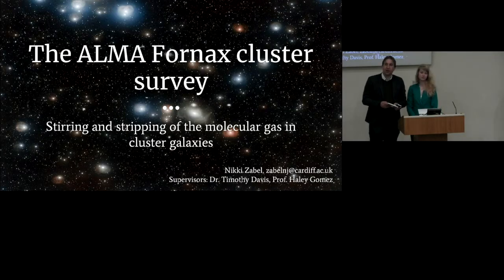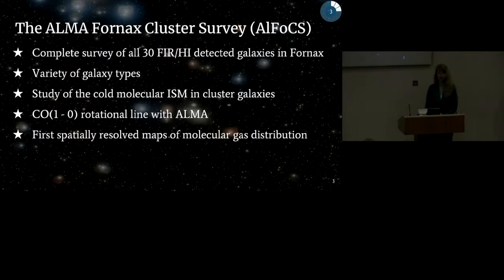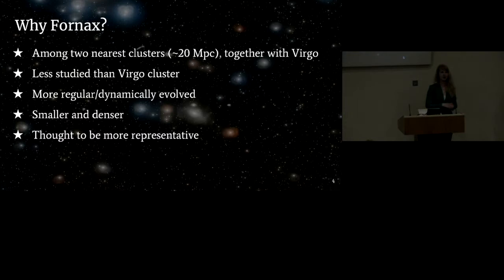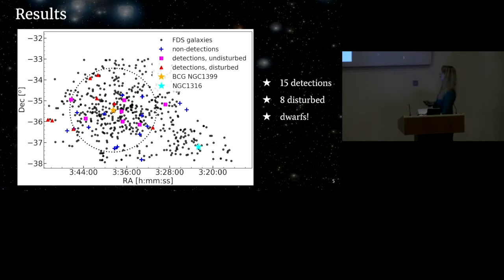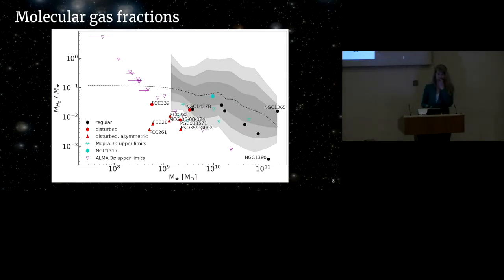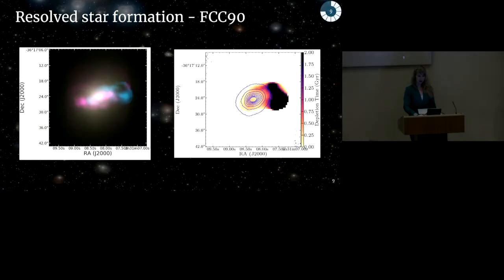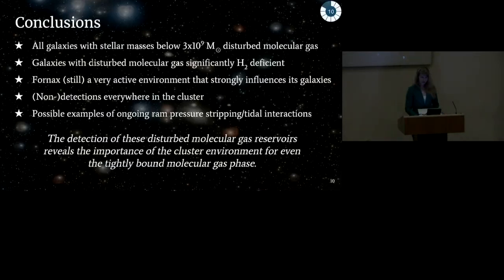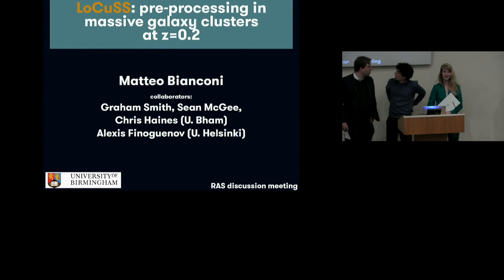The Quenching of Star Formation in Cluster Galaxies by Directly Removing Their Cold Molecular Gas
The quenching of star formation in cluster galaxies by directly removing their cold molecular gas by Nikki Zabel (University of Cardiff) on 12/04/2019.